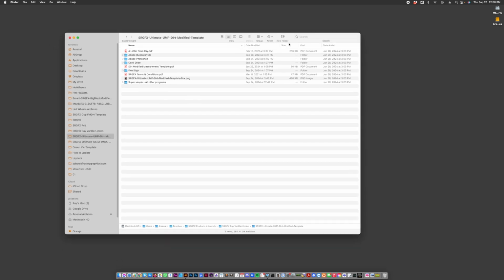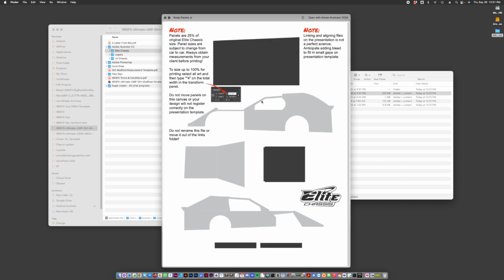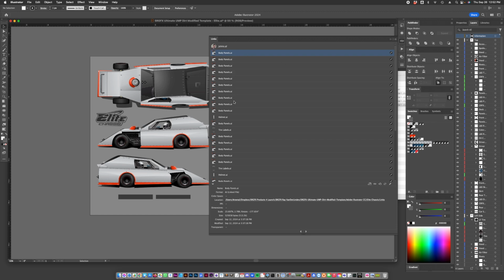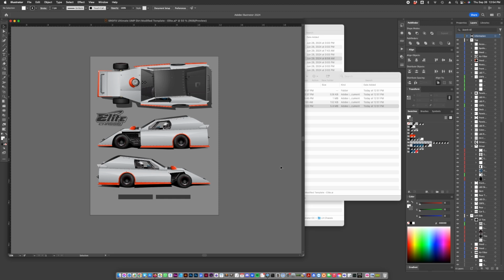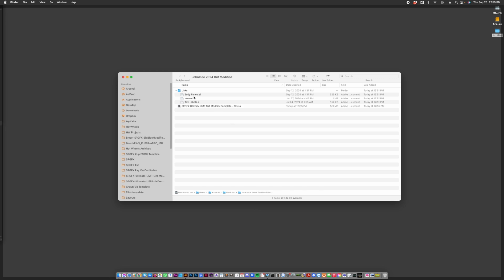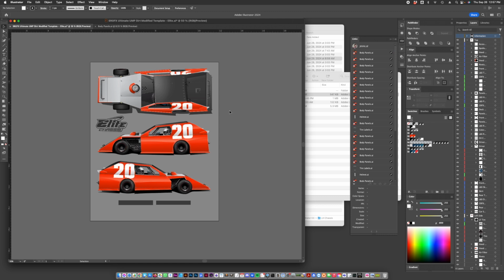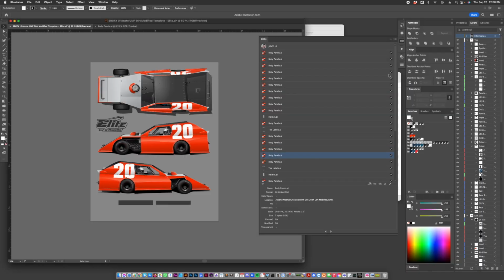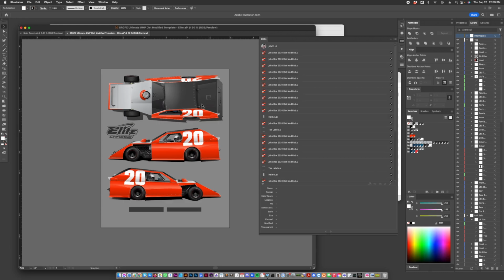Huge Time Saver for Designing Dirt Modified Wraps!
Tired of picking through your dirt modified template and then customizing  your presentation template and print files when the customer makes changes? This template is a huge time saver. The presentation template auto updates in Adobe Illustrator every time you make changes to the full size print files. This can save you hours of time with each project.

"The Auto update feature on the presentation template in Adobe Illustrator literally saves hours of time during the design process."
-Bryce Weldon

"I have had no issues using this template and the features it comes with make my life so much easier when designing and has helped me create better proofs."
-Aiden Bontempi